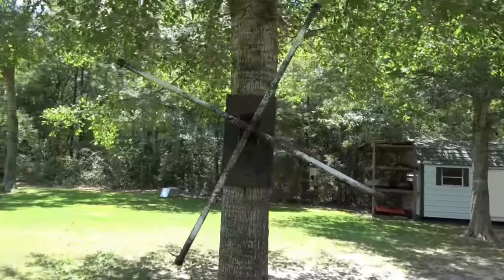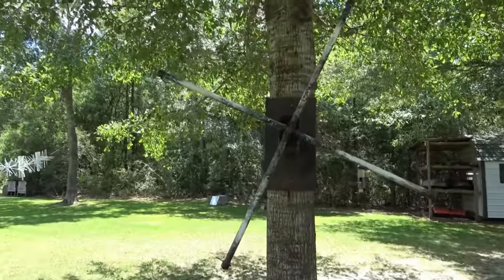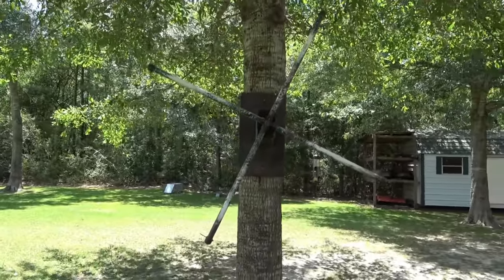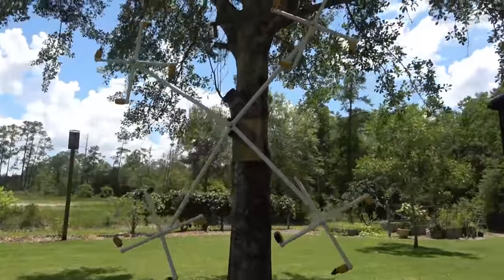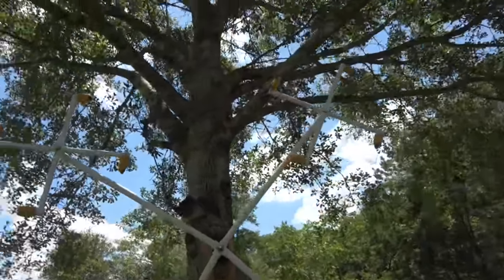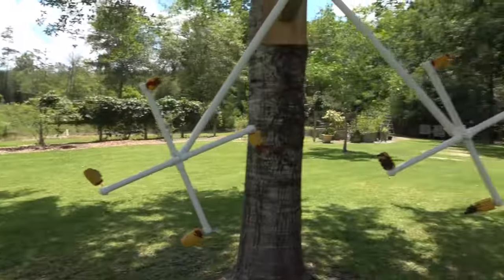GIANT Squirrel Twirler / Spinner - Ninja Squirrel has a Blast :-)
We decided to upgrade our squirrel twirler / spinner. this one is just BIG lol! Didn't take the ole squirrels long to figure it out but it was entertaining to watch the process :-)

Cruze's Louisiana Outdoors